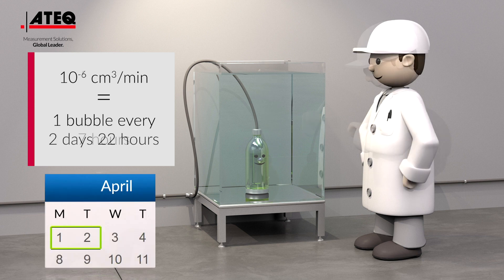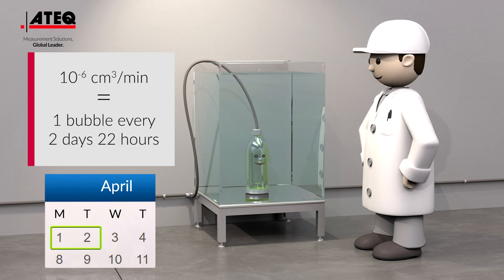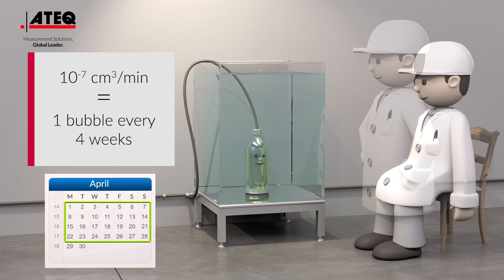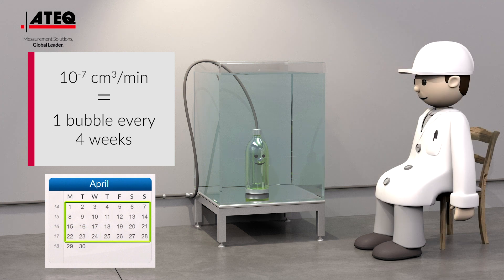ATEQ l Leak Testing l Bubble Test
If you had to pay someone to count the bubbles coming out of your underwater test part, how long would it take to see a bubble?

ATEQ takes a look at the time-consuming disadvantage of bubble leak testing with a conversion table.  Ask ATEQ for more details about our fast, automatic leak testing instruments.